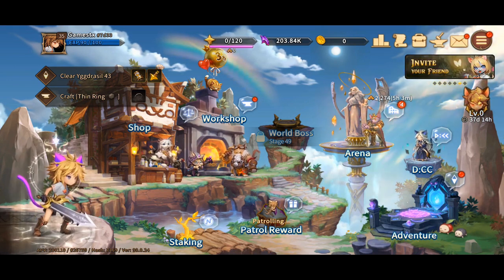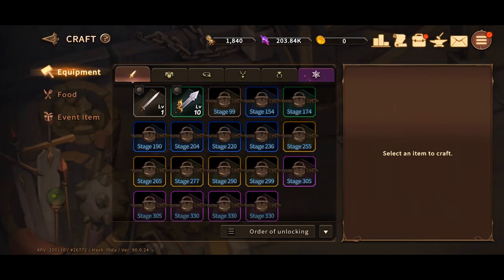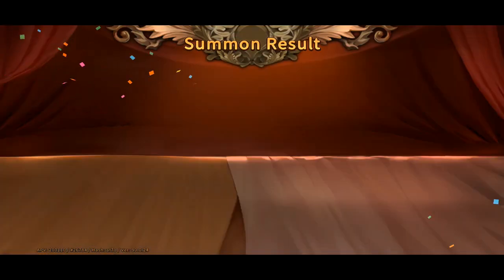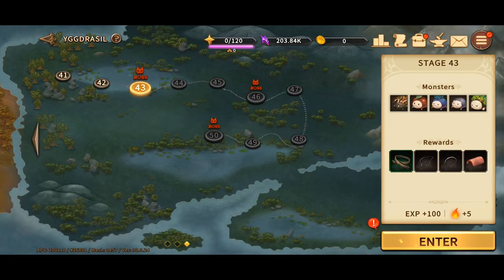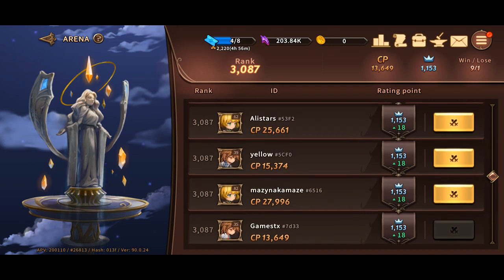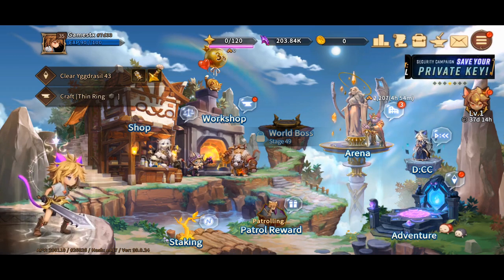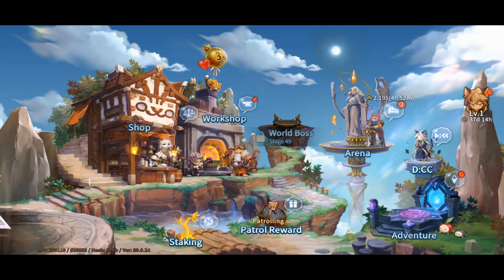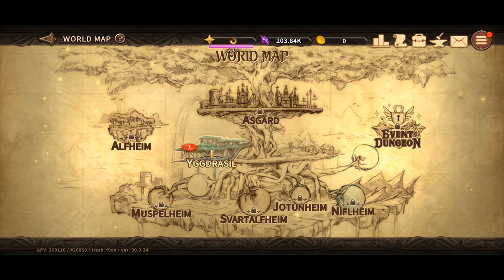NINE CHRONICLES M | First play